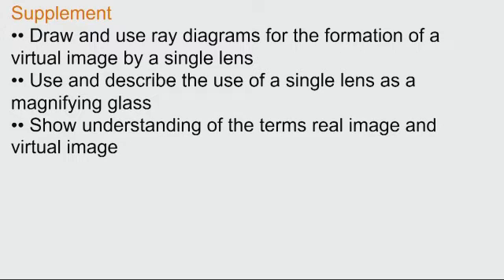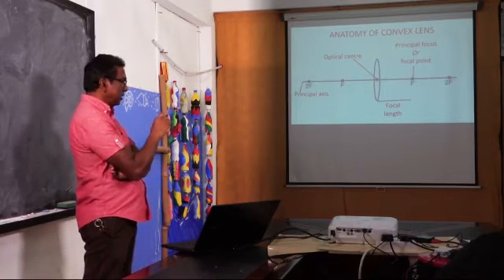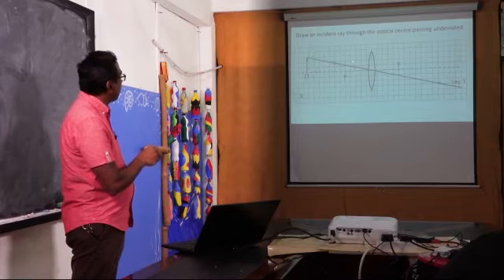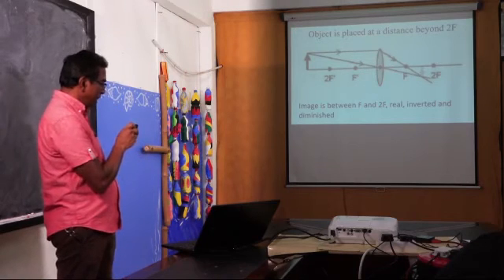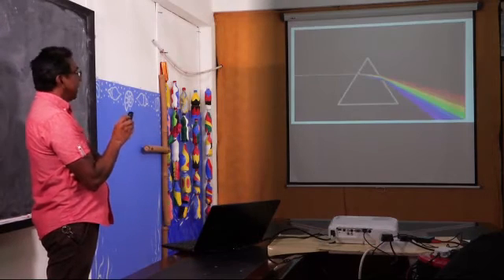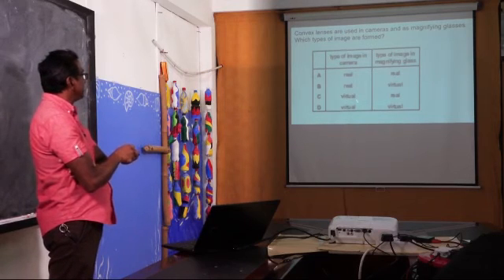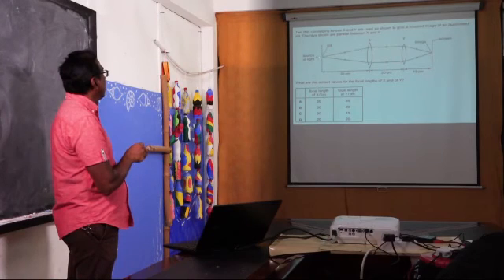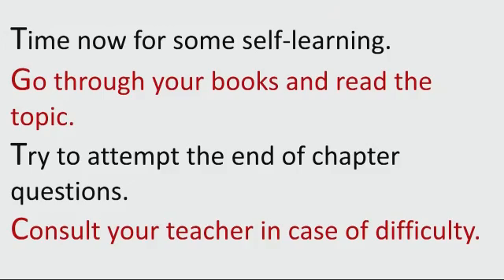Dave Gopaul Physics Lenses